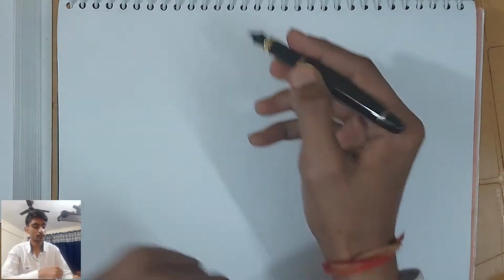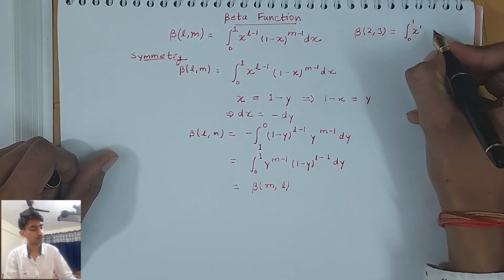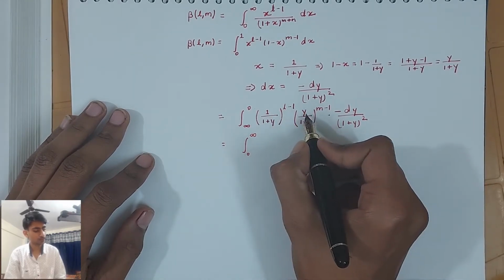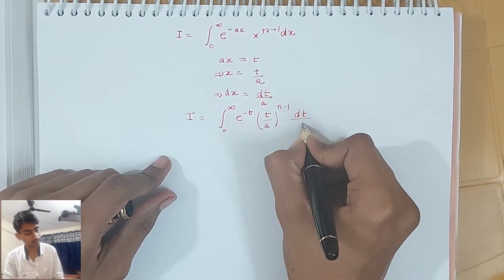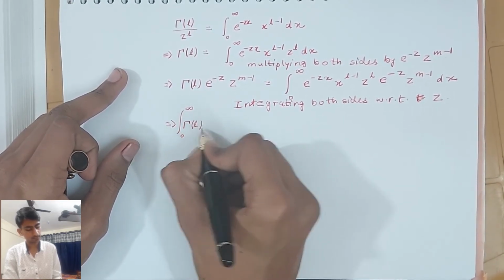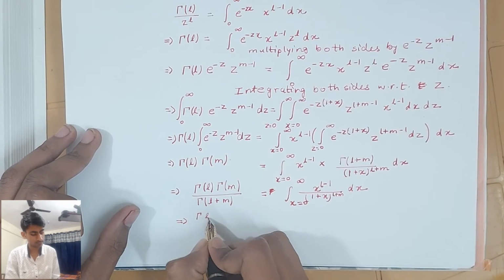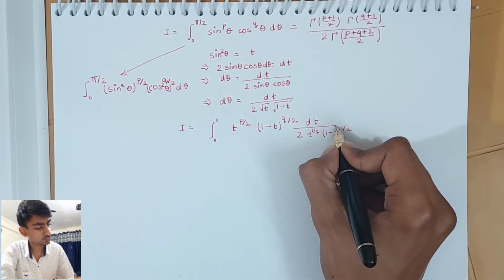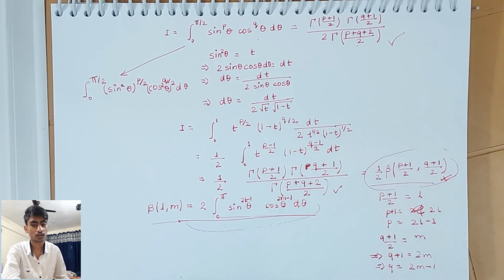Beta Function Introduction | Mathematical Physics | Mathematics | B. Sc | Integral Calculus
This video includes:
00:00 Introduction to Beta function
01:29 Symmetry in Beta function
06:06 Second form of Beta function
12:00 An important integral
15:21 Third form of Beta function (In terms of Gamma function)
23:07 Beta function in terms of trigonometric functions